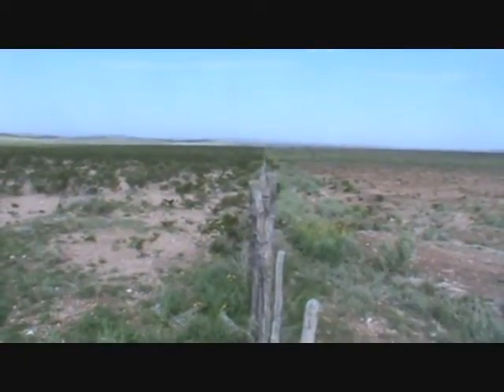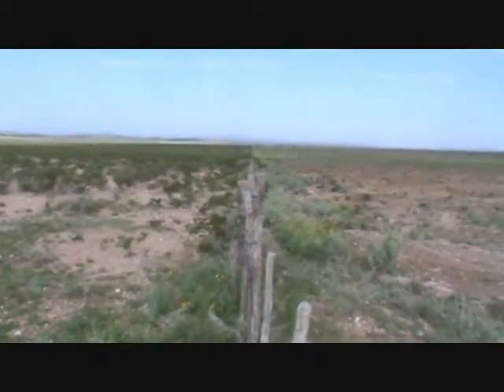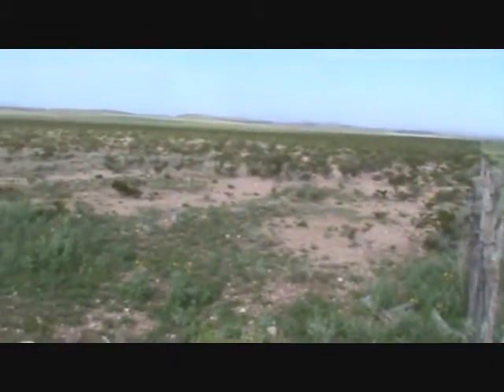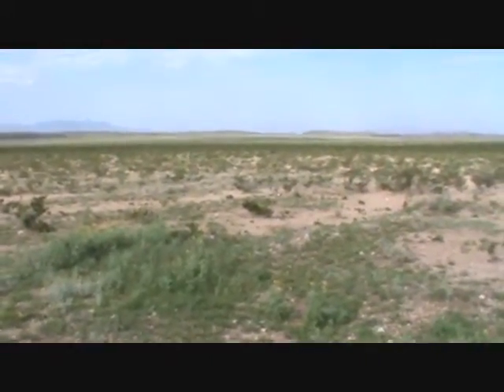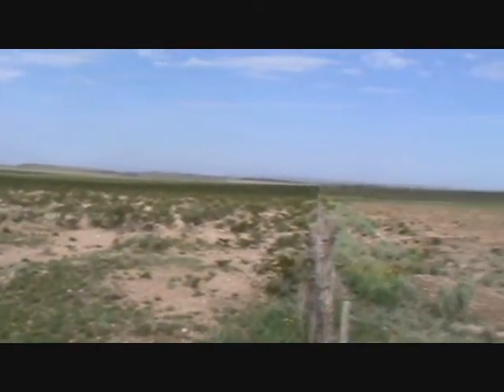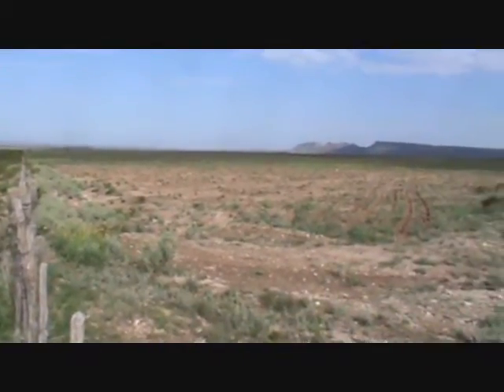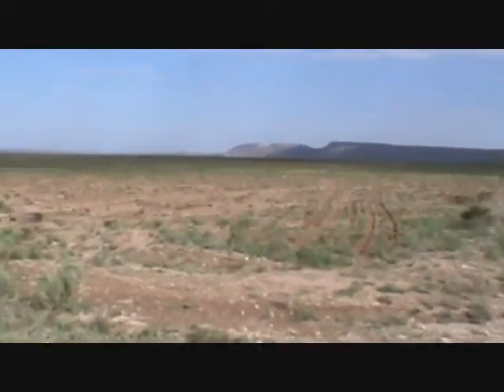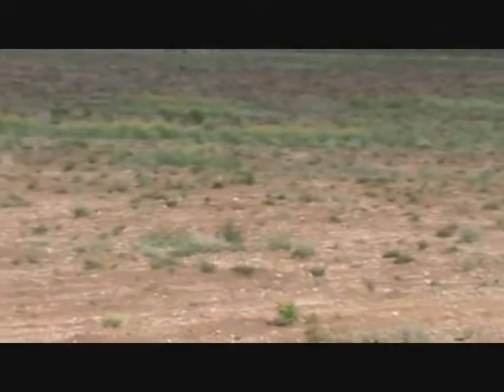Combining the Yeoman Plow and Planned Grazing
This video graphically demonstrates the difference between traditional set stock grazing and planned, rotational grazing combined with the Yeoman Plow.